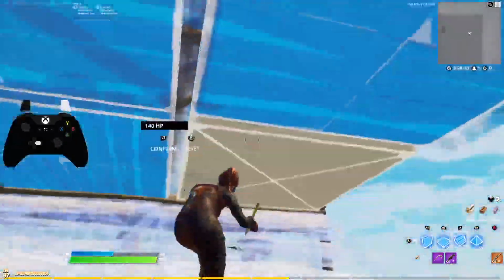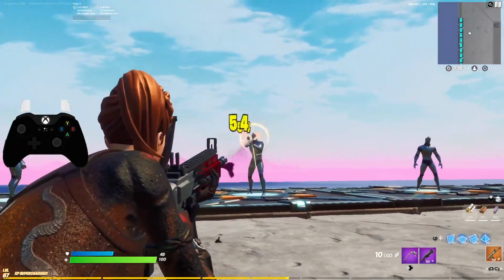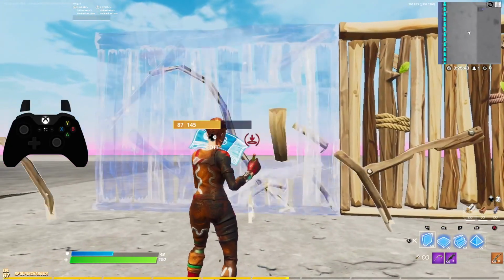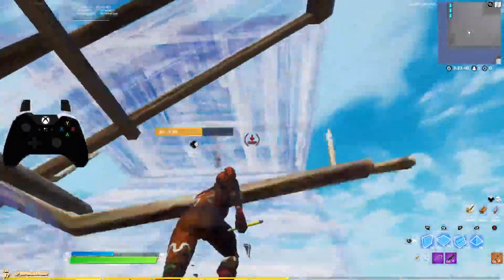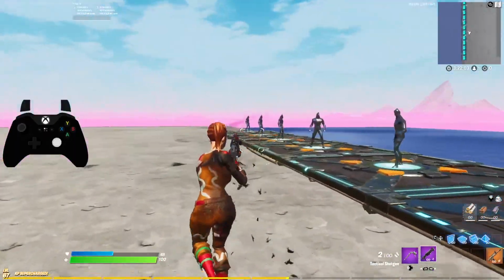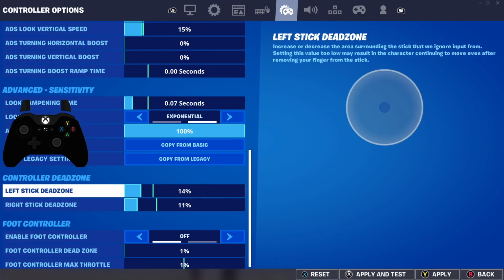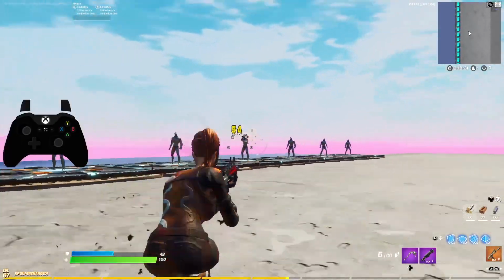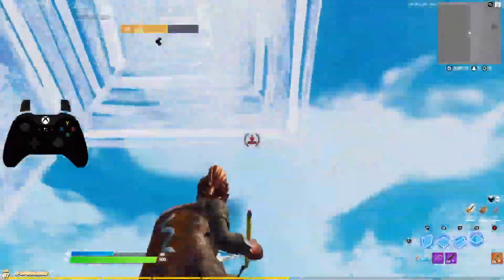BEST EXPONENTIAL SETTINGS FOR PERFECT AIM! BEST Fortnite Settings PS4/XBOX! (Fortnite BEST Settings)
Fortnite BEST EXPONENTIAL SETTINGS for PS4/XBOX ONE! BEST Editing Settings/ Editing Tips with Best Settings That Work With Legacy, Linear, Exponential Aim Assist Settings & ALL SETTINGS in Fortnite Battle Royale Chapter 2! Best Editing Settings for you in Fortnite Season 5!

MY TEESPRING MERCH! 🔥
(T-Shirts, Long Sleeve, Hoodies) 🔥

Evil Controller 🔥
(Shift Paddles/Remapping) (Evil Sticks: Left-Small Right-Medium) (No Mods) (Tactile Triggers)

(Mixer - goXlr) 🔥

(Streamdeck - Soundboard) 🔥

Gaming Pc 🔥

HeadPhones (Steelseries)🔥

Gaming Monitor (alienware)🔥

Elgato (Capture Card) (Console only)🔥

Editing Software (Final Cut Pro X) (iMac Only)🔥

                                     🔴 Social Media 🔴

                                    🔴 Creator Code 🔴

USE Code: “Younghumor” in the ITEM SHOP! AD